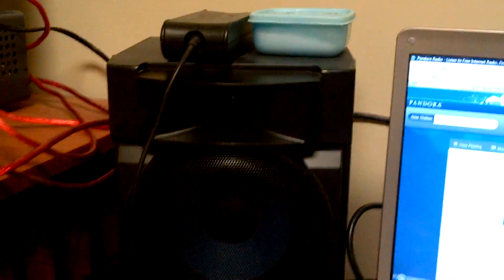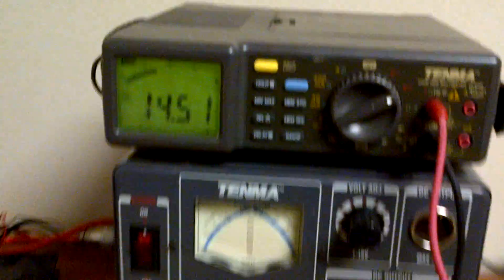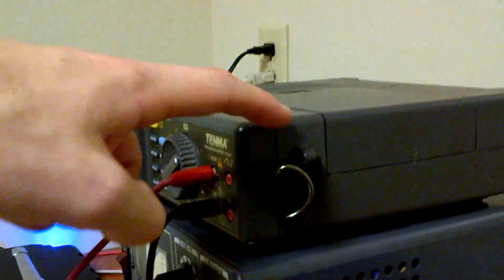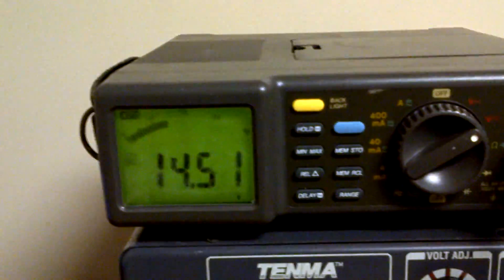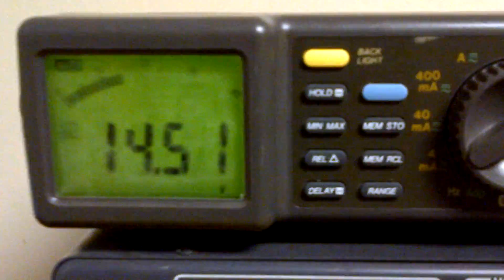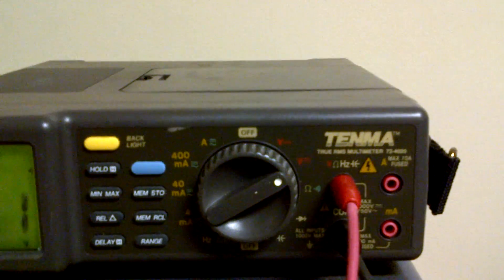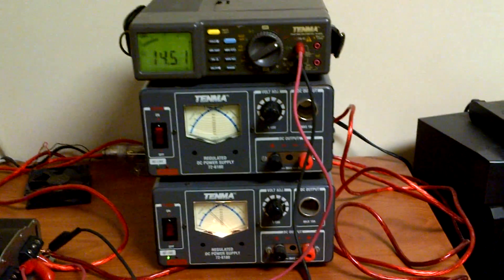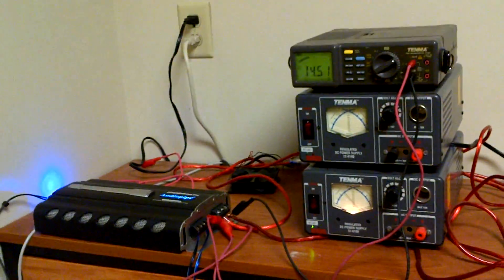Tenma true rms multimeter 72-4020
my bench multimetter that i have